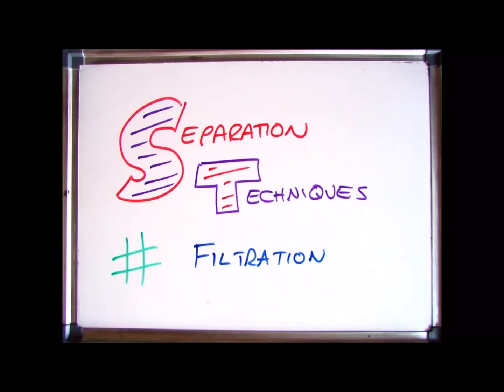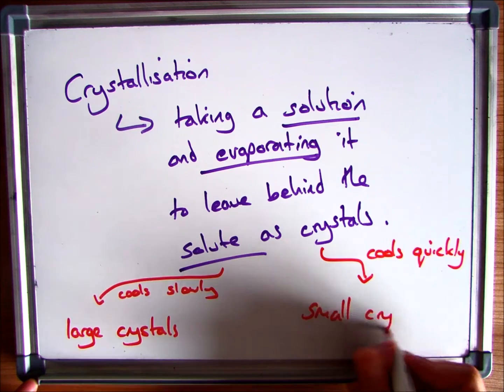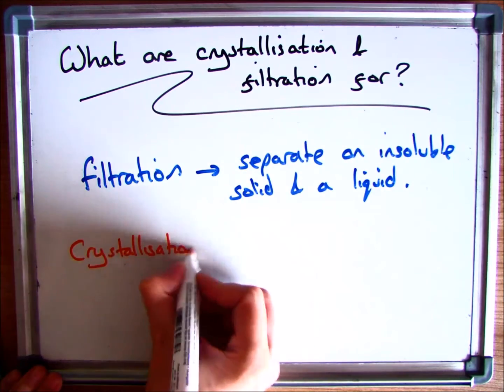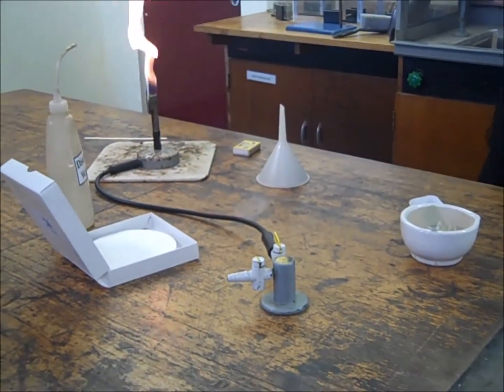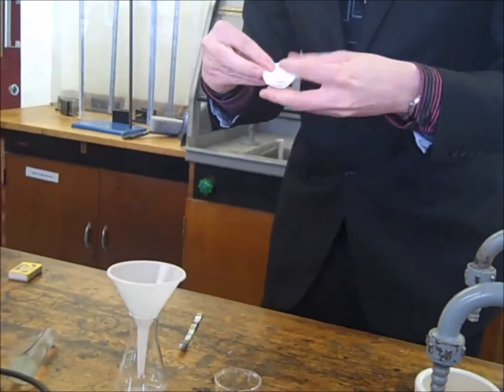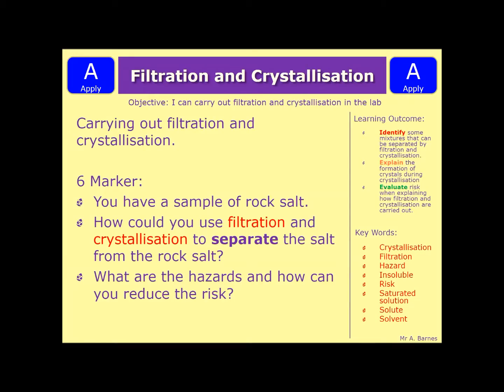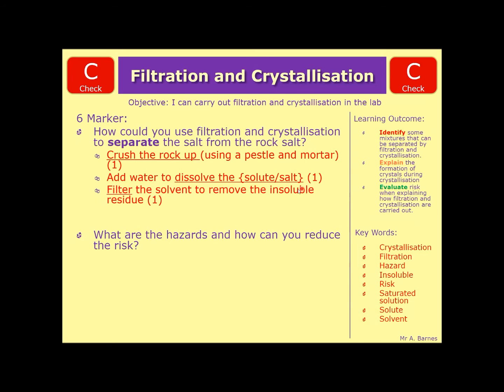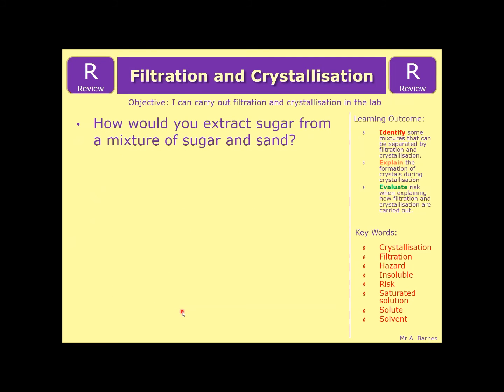GCSE Chemistry 1-9: Filtration and Crystallisation - Edexcel, OCR and AQA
2.7 Explain the experimental techniques for separation of mixtures by:
c filtration
d crystallisation - Edexcel, OCR and AQA